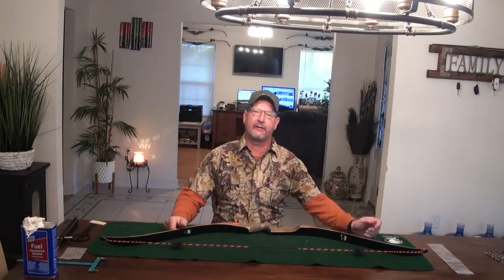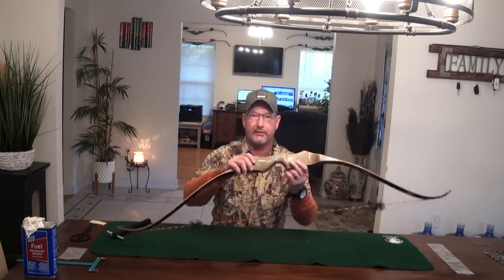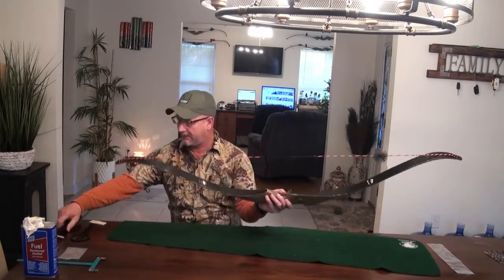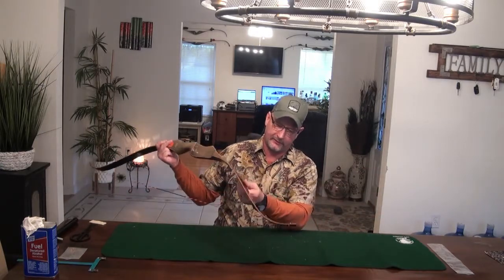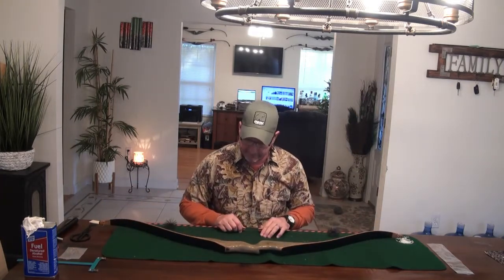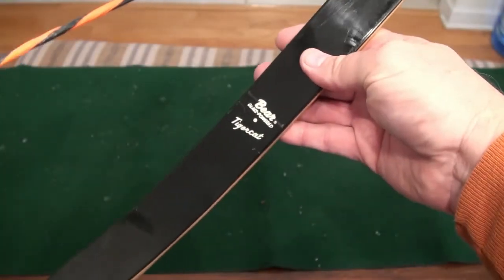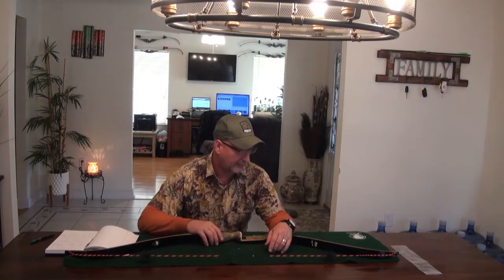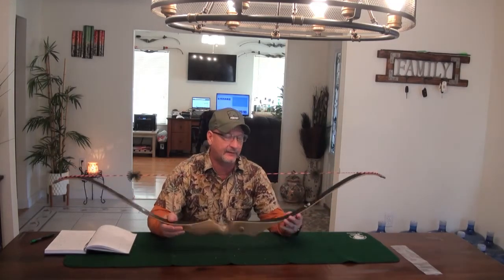1977 Vintage Bear Archery Tigercat Recurve Bow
In this video I review and test a Vintage 1977 Bear Archery Tigercat recurve bow.

I check specs, quality, speed and accuracy.

Bow Specs:
56 inch AMO
50/55 ibs @ 28 Inches
B55 Dacron Flemish twist string